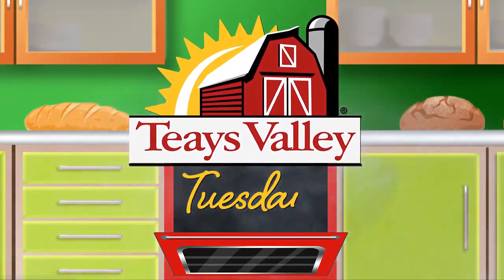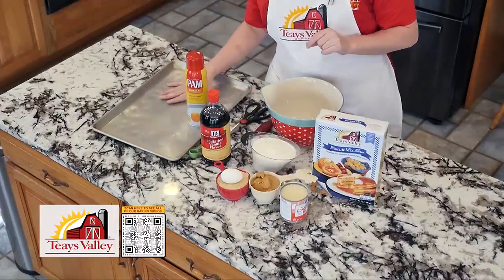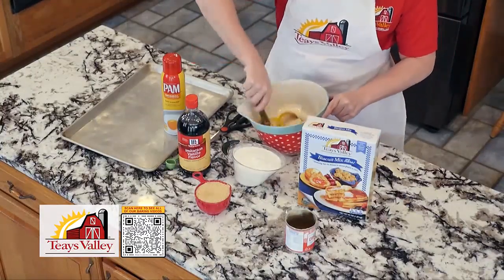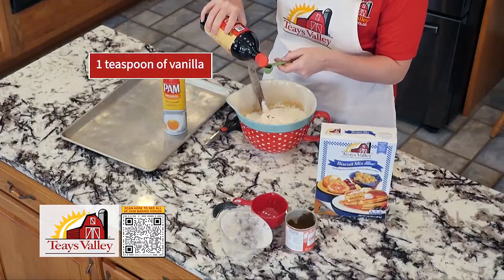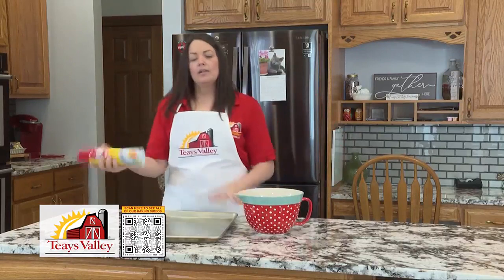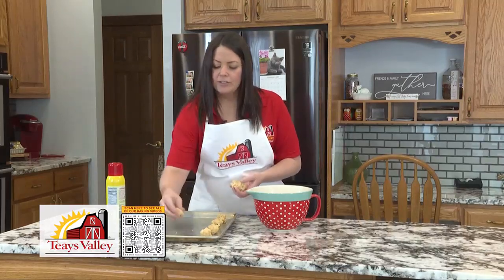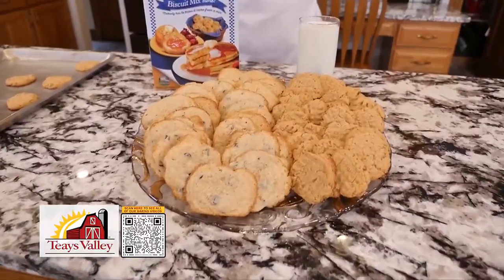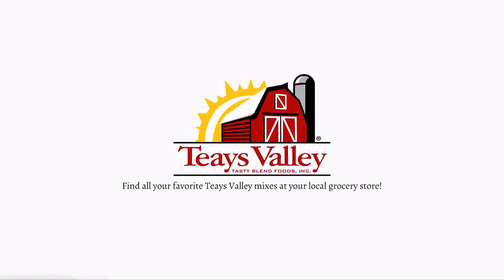Teays Valley Tuedays "Peanut Butter Cookies" 10 17 2023